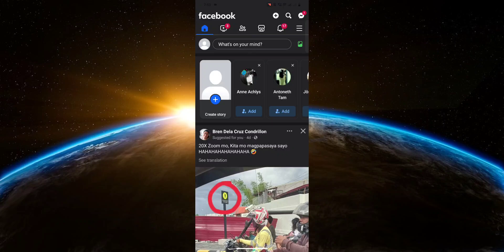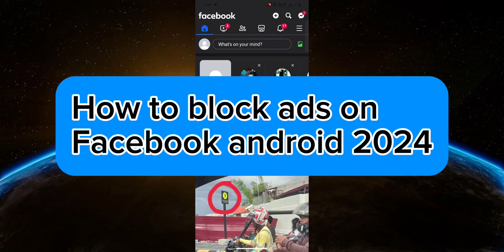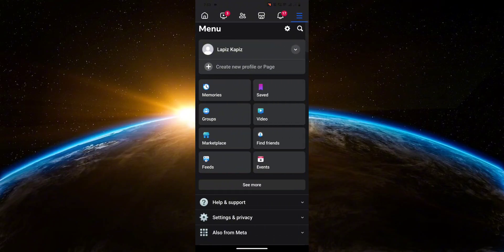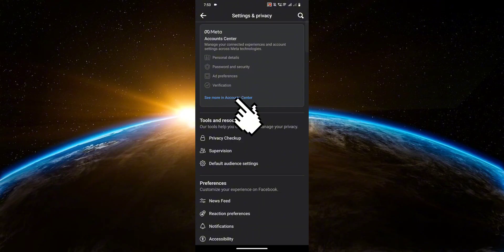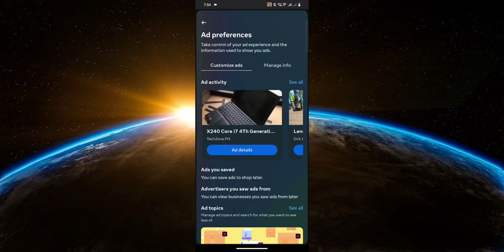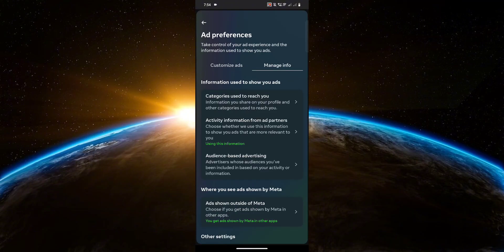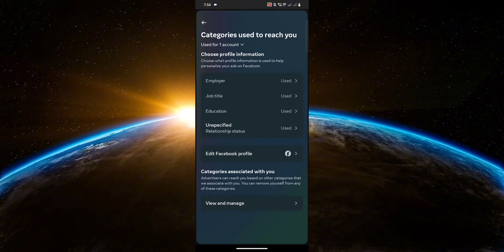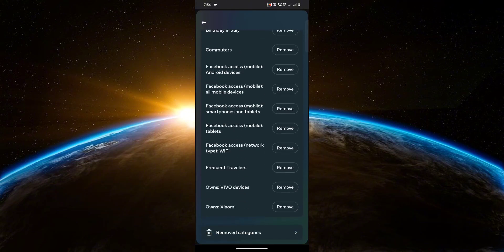How To Block Ads On Facebook Android 2024 (Quick Tutorial)